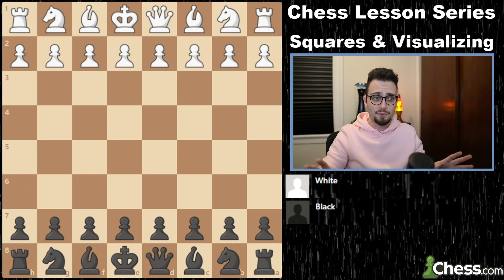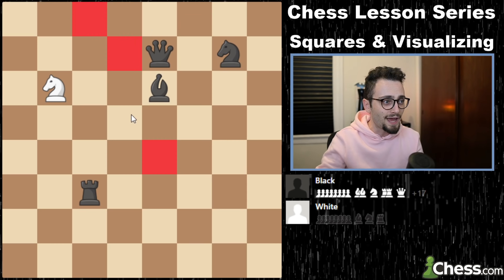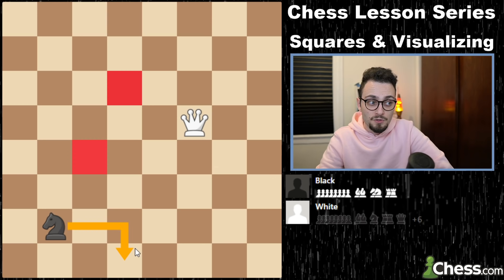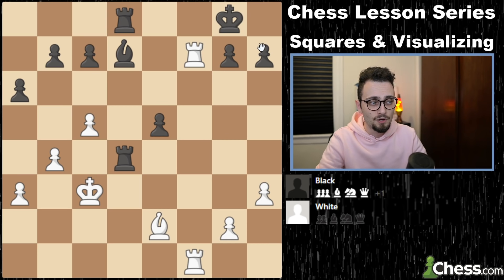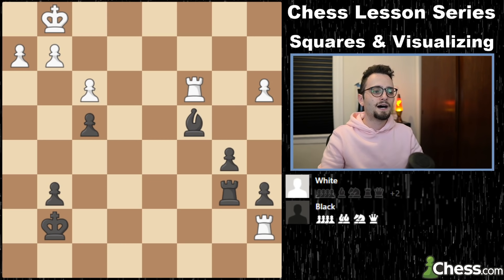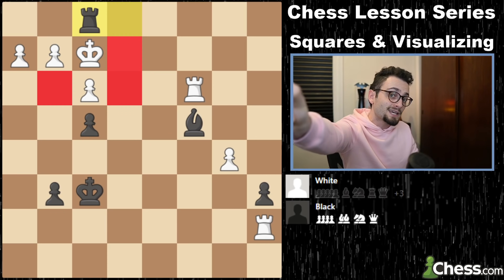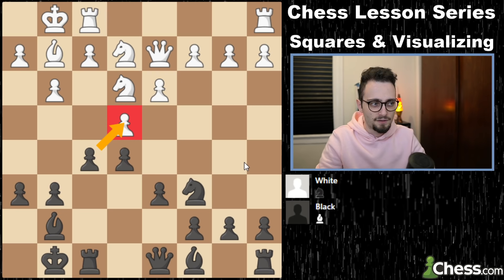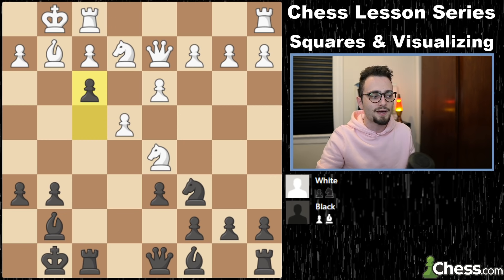Chess Visualizing: How To Remember Squares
I get asked frequently to make a video about visualization in chess and identifying the squares, so I made a video for chess strategy for beginners and intermediate players on how to visualize during a game.

0:00 Intro
0:47 SQUARES
2:18 VISUALIZATION PRACTICE
7:35 3 REAL GAME EXAMPLES